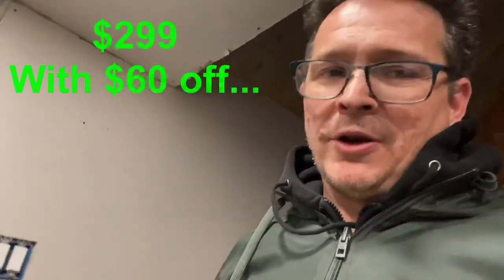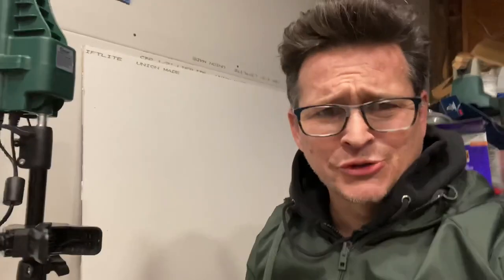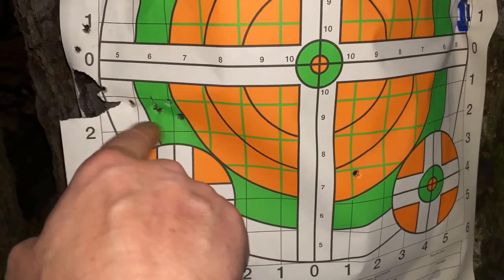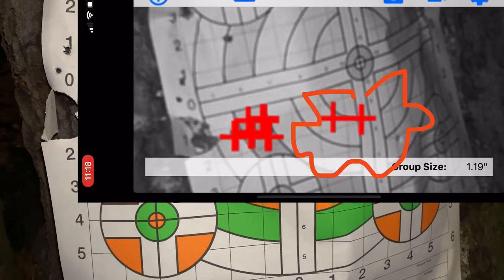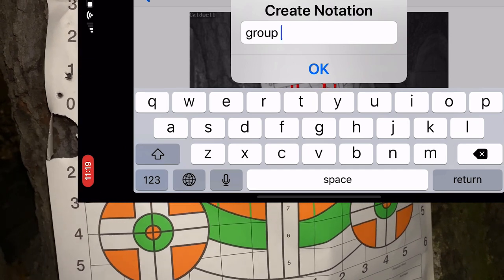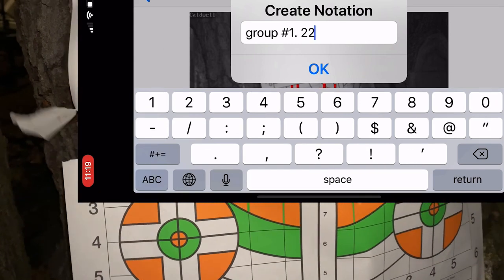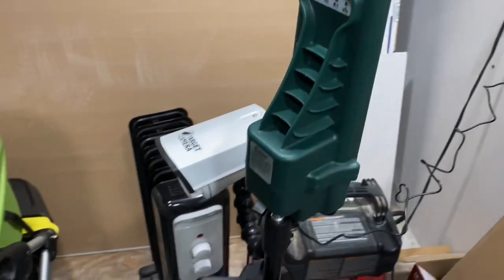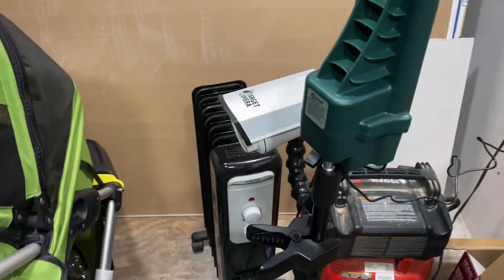Caldwell Target Camera! I love my new Spotter!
The Caldwell Camera System comes in two different configurations.
400 yard
1 Mile
It uses a WIFI Transmitter Tegucigalpa connects to the free Caldwell shooter app. The app allows you to see your shots down range and the built in ballistic calculator automatically calculates your shot spread.

🇺🇸 My views are entirely my own. My speech and my artistic expression are protected  by the US Constitution.
The protection I enjoy as a American for my GOD given right to bear arms is also that if the US Constitution. Specifically, the 2nd Amendment.
My videos are for demonstration purposes only. I am not a gun manufacturer or licensed gunsmith. It is always recommended that you consult a professional before using, repairing or altering a firearm.
Shoot responsibly! 🇺🇸